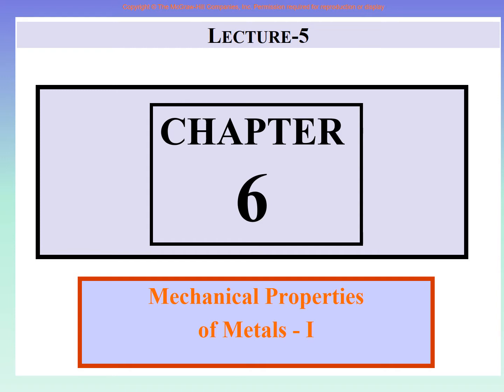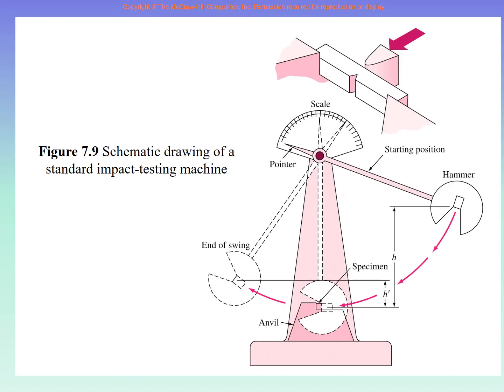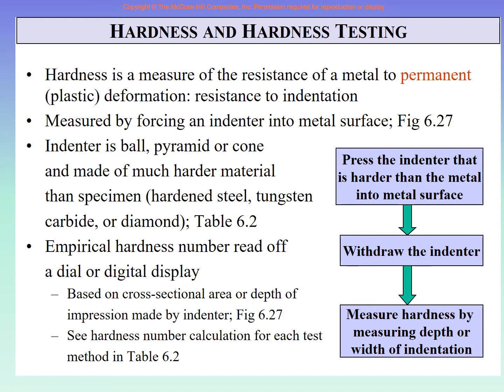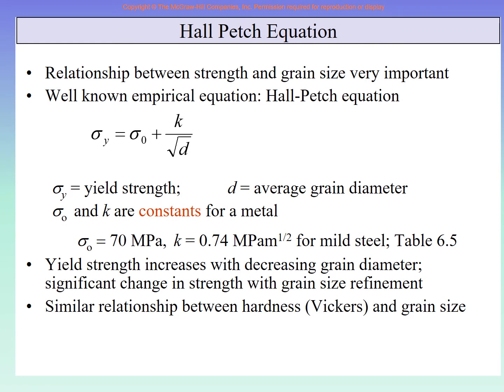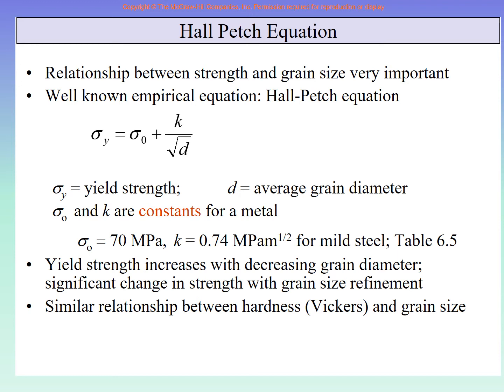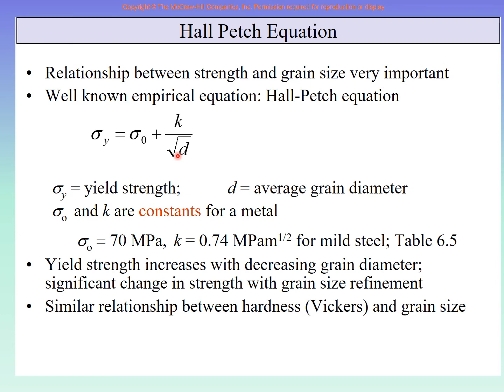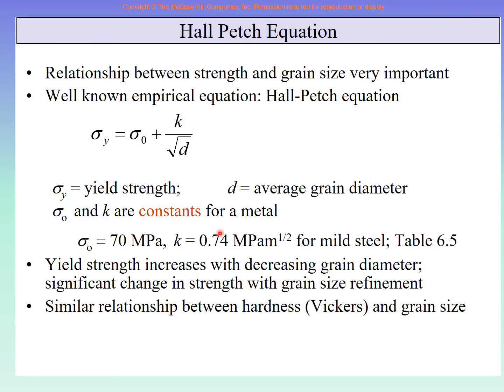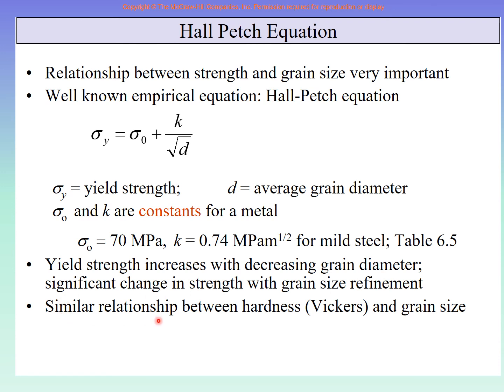Lecture 5a SP 2022 Ch 6 Mech Properties